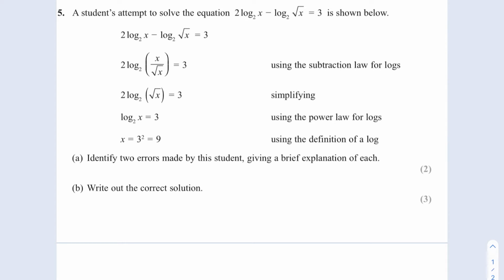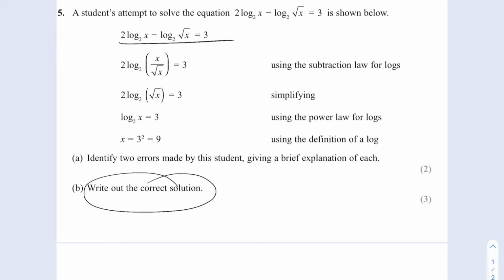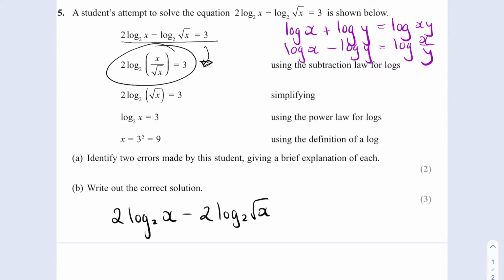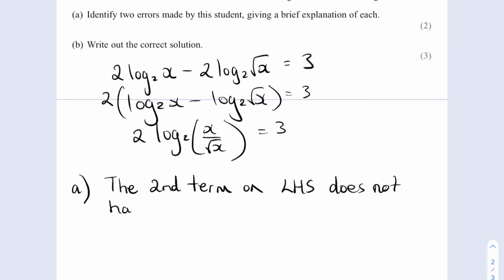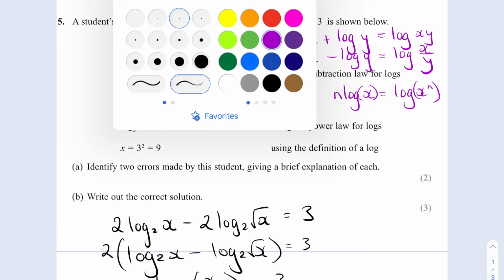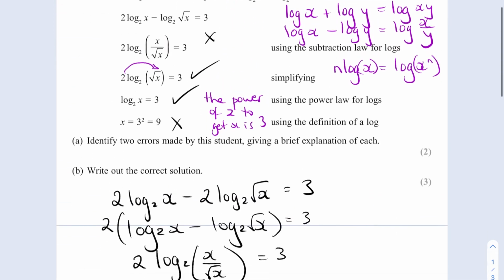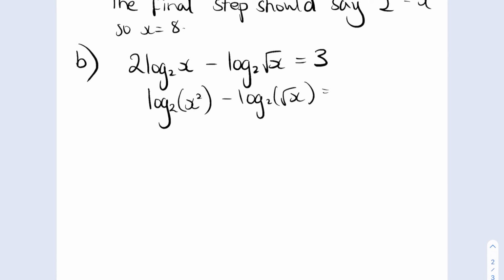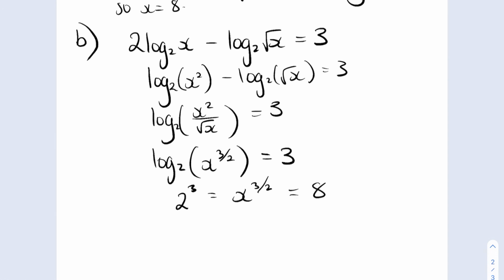Logs 1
Correcting mistakes made in a typical student solution to a logs question